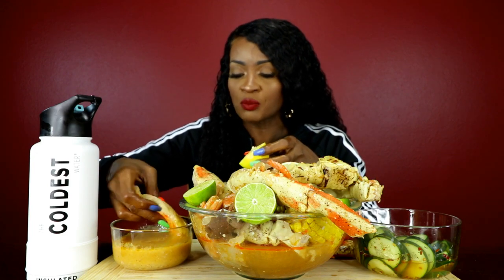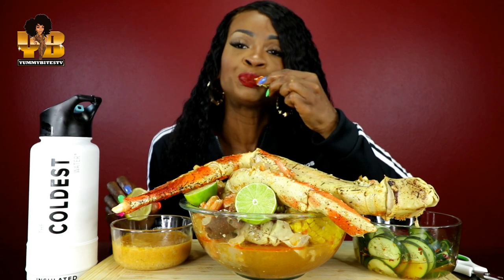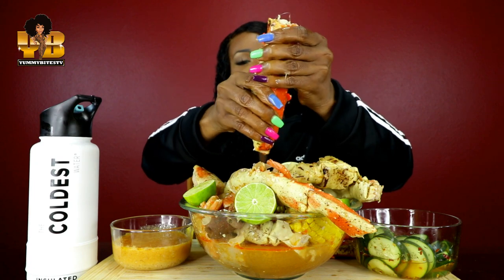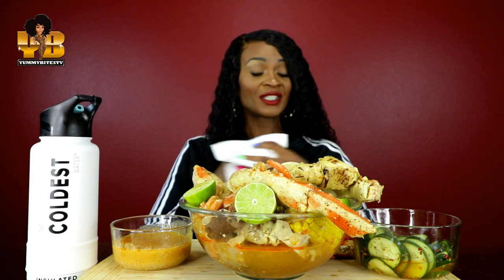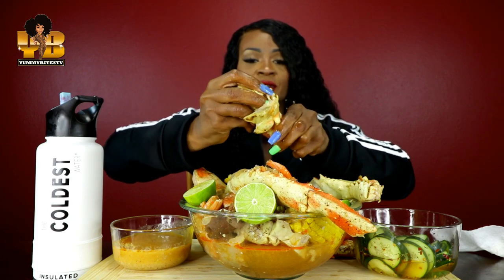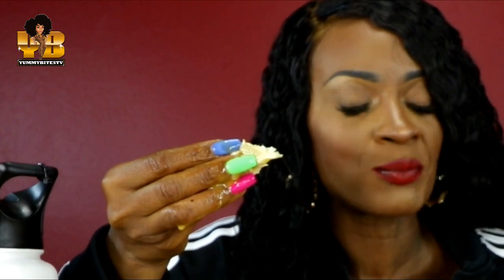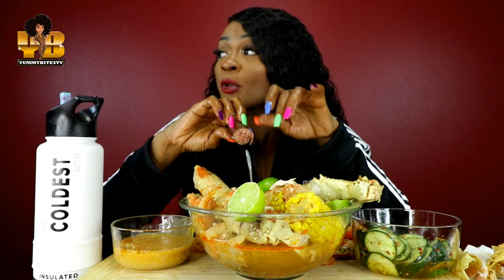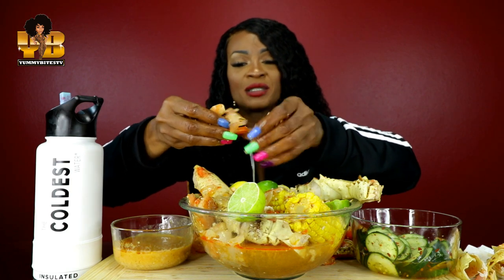MOST YOUTUBERS ARE CLOUT CHASERS! KING CRAB SEAFOOD BOIL!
WHAT'S UP YUMMYBITERS!!! SO TODAY WE WILL BE HAVING A KING CRAB SEAFOOD BOIL MUKBANG! MOST YOUTUBERS ARE CLOUT CHASERS!

The Yummy Bites song at the end of the video was written and sung by J-lon who's a singer, writer rapper, producer.